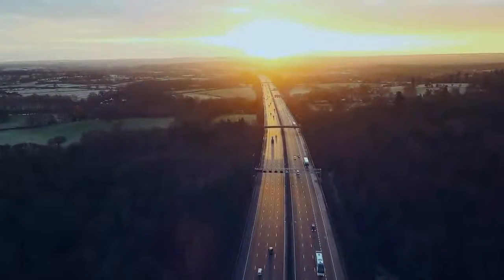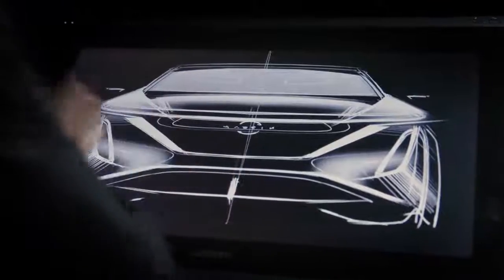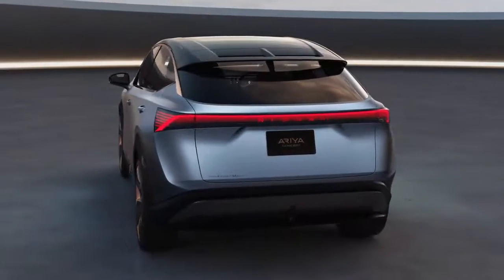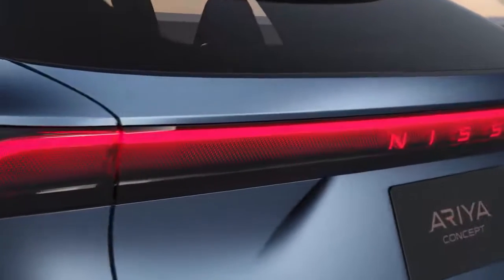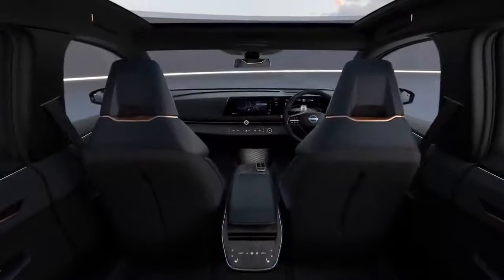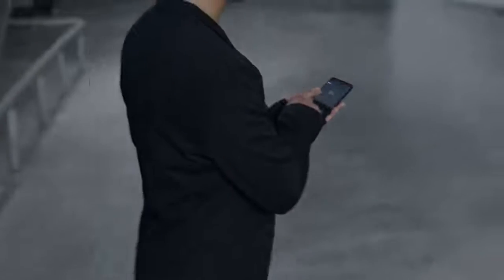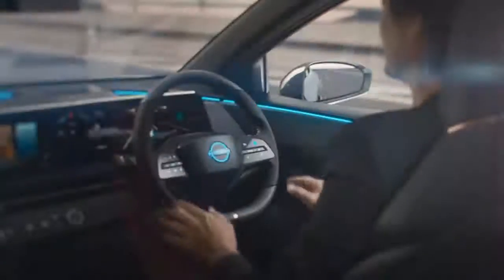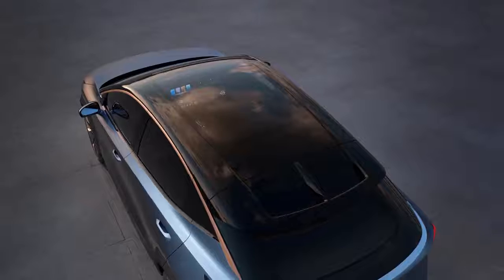Nissan Ariya Concept Electric SUV Unveiled, a powerful all-wheel-drive EV crossover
The Nissan Ariya Concept was designed to fully embody the three pillars of Nissan Intelligent Mobility – Intelligent Driving, Intelligent Power and Intelligent Integration. Combining advanced electric-vehicle technology with a new level of seamless human-machine interface connectivity.
The Concept’s bold styling and unconventional elements, inside and out, is very close to production-quality.

The Ariya Concept is installed with the new ProPILOT Remote Park and ProPILOT 2.0, offering seamless and adaptive travel experiences free of accidents, harmful emissions or heavy traffic jams.
It signals the dawn of a new era for Nissan as the company embarks to redefine its brand philosophy for the next evolutionary phase of the automobile.

Nissan designers and engineers share their inspiration and thoughts on developing the concept.

☆ You can also visit the online store of the best Tuning Parts you can get at CHILINGTUNING